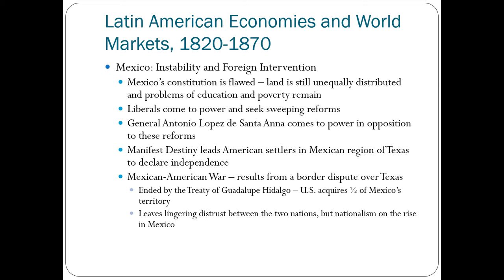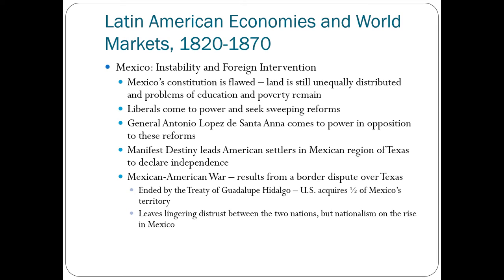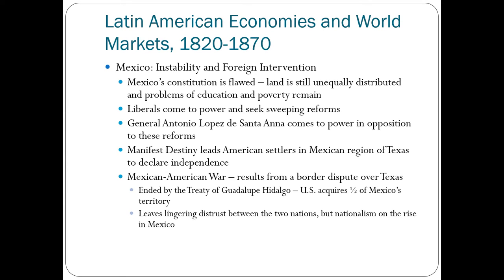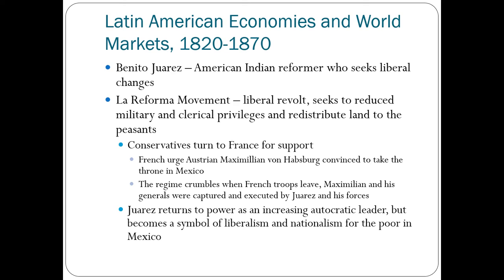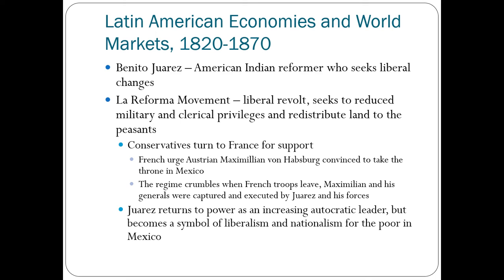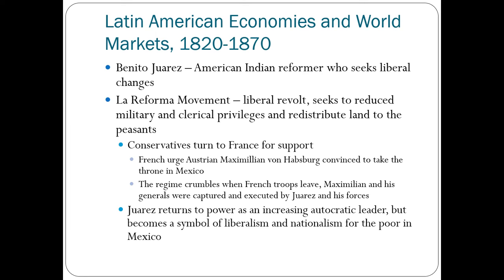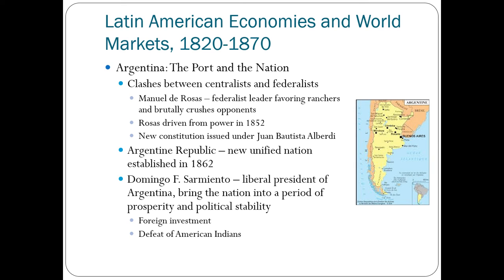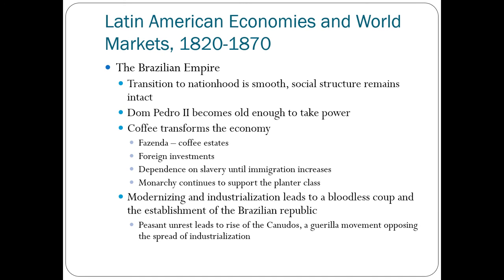Chapter 25 Part 2